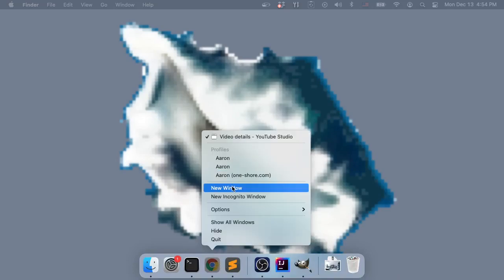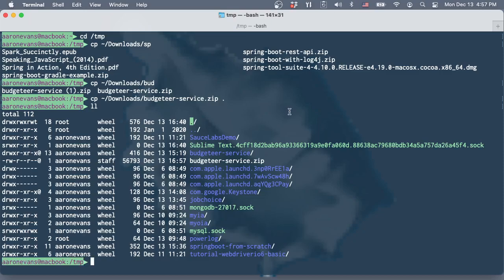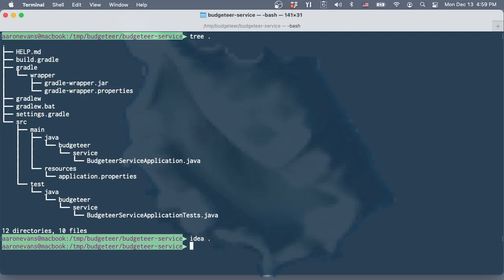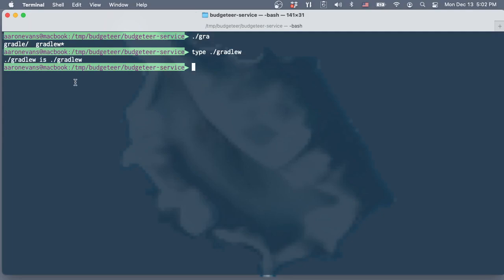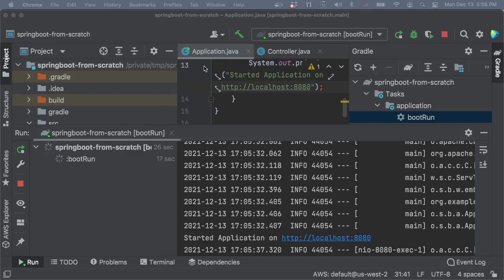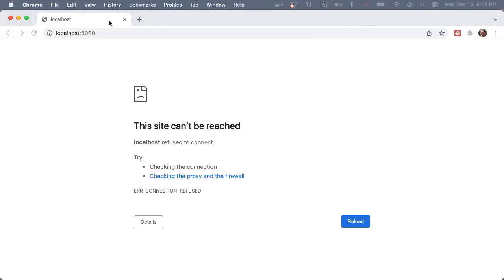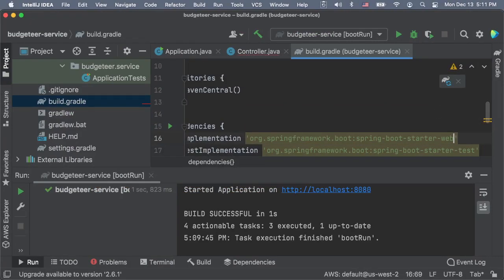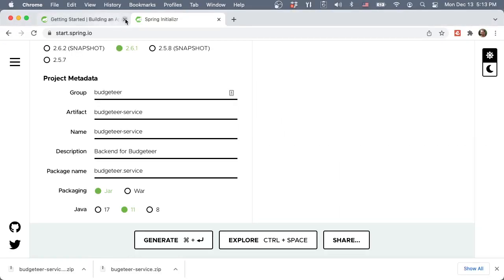Getting Started with Spring Boot and Gradle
Here's a Quicker, more succinct version where I try to create a Spring Boot application using Gradle and figure out what I did wrong.